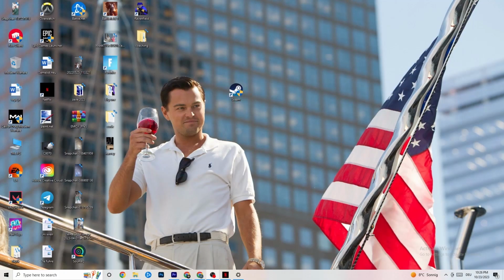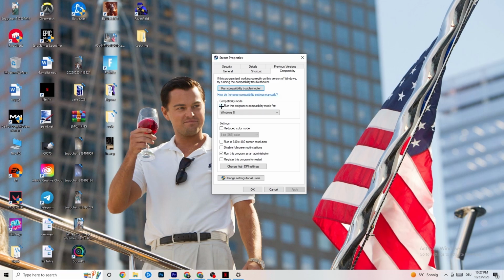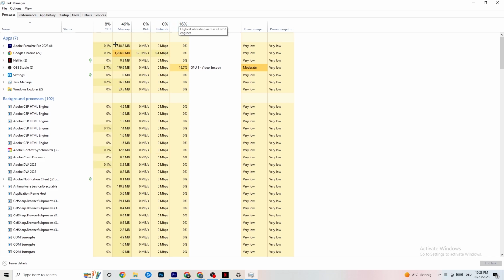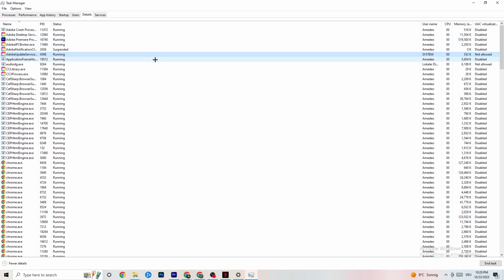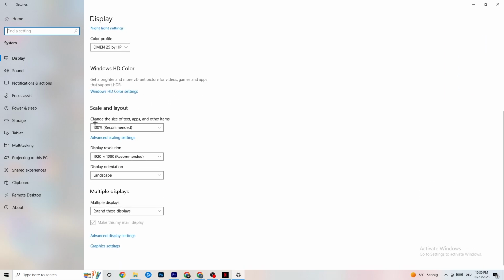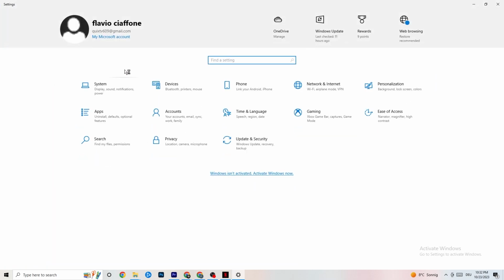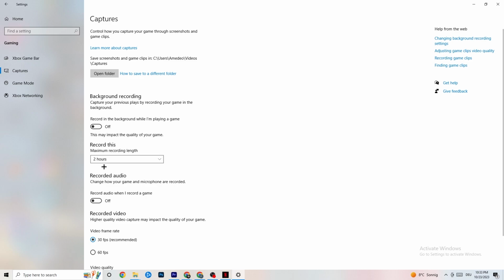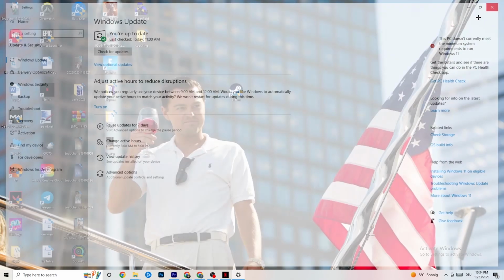Raft - How To Fix Raft Crash on Startup